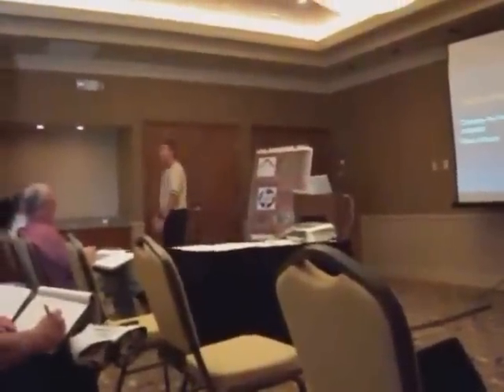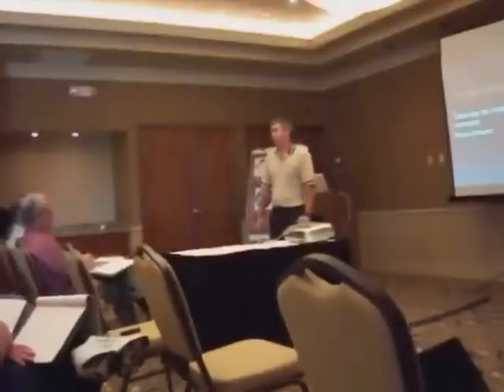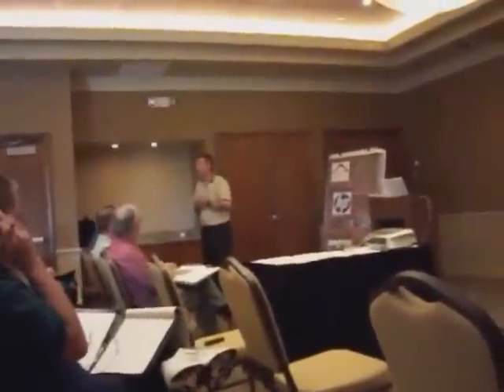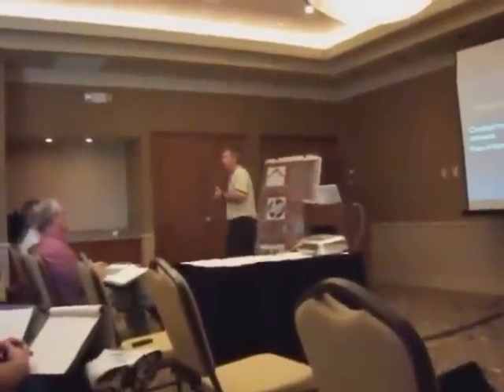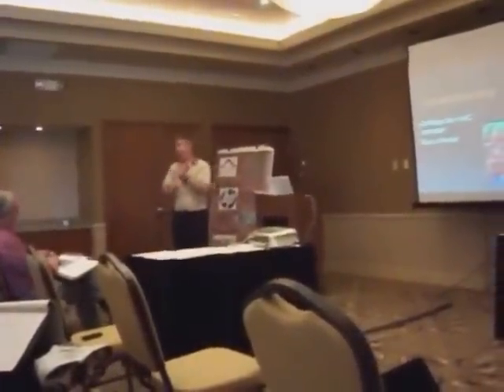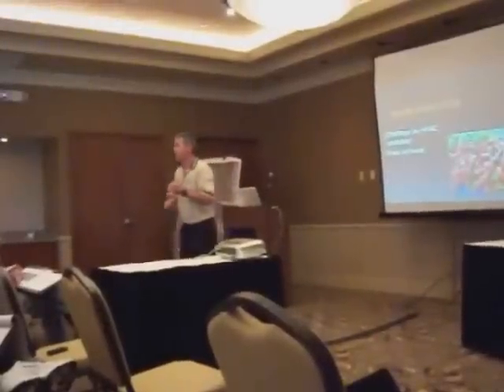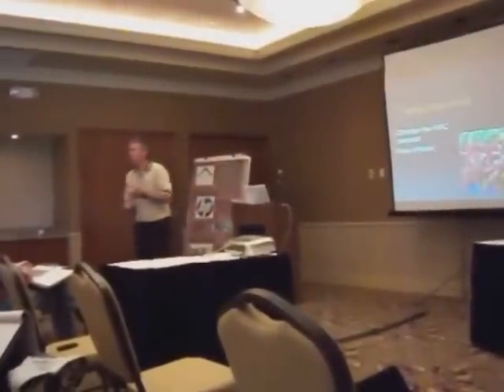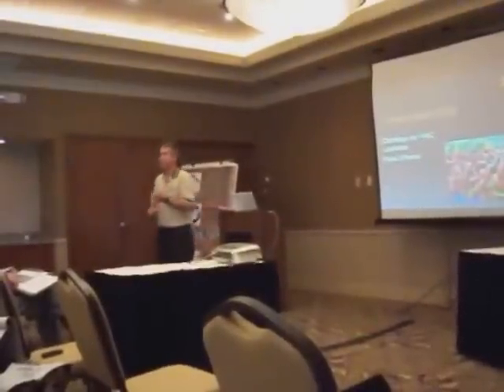SIPs and Eco-Bling: A Case Study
A portion of SIPschool director Al Cobb's "Things That Burn My A**" rant at last week's SIPschool Design Symposium. Al  recounts a recent experience in which an HVAC contractor attempted to dissuade a potential SIP customer on the benefits of structural insulated panels, instead using the eco-bling of photovoltaic, solar, thermal, and ground source heat pump to satisfy the customer's green wish list.